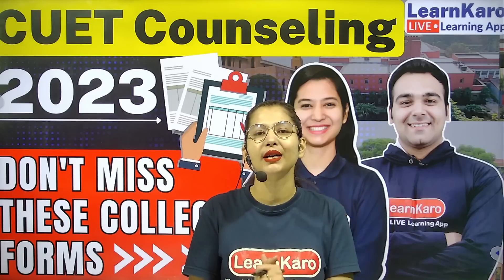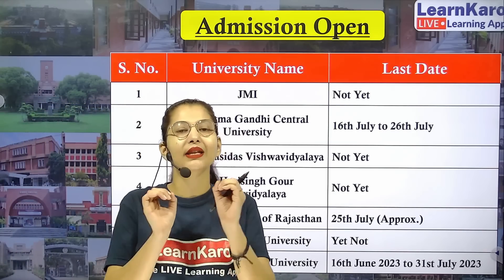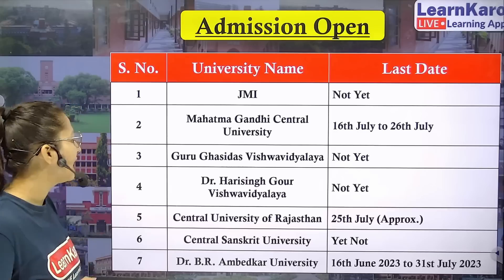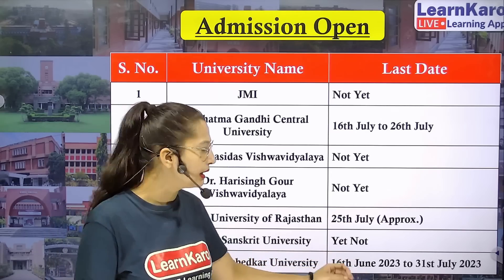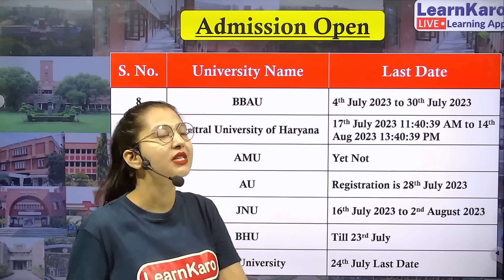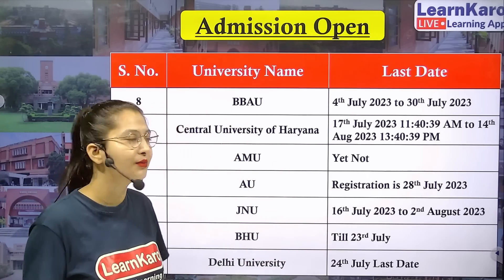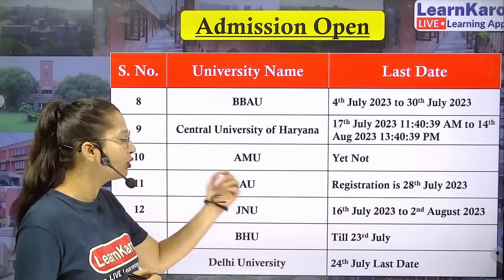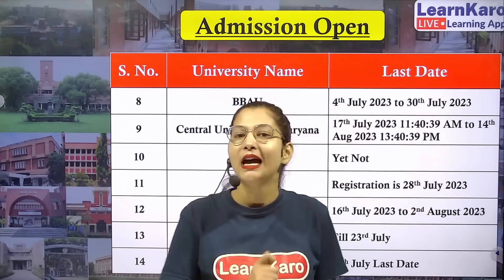URGENT🤯 Don't Miss This CUET Form Deadlines🔥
Don't Miss This CUET Form Deadlines -
1. JMI - Not Yet
2. Mahatma Gandhi Central University - 16th July to 26th July
3. Guru Ghasidas Vishwavidyalaya - Not Yet
4. Dr. Harisingh Gour Vishwavidyalaya - Not Yet
5. Central University of Rajasthan - 25th July (Approx.)
6. Central Sanskrit University - Not Yet
7. Dr. B.R. Ambedkar University - 16th June 2023 to 31st July 2023
8. BBAU - 4th July to 30th July 2023
9. Central University of Haryana - 17th July 2023 to 14th Aug 2023
10. AMU - Not Yet
11. AU - Registration is 28th July 2023
12. JNU - 16th July 2023 to 2nd August 2023
13. BHU - Till 23rd July 2023
14. Delhi University - 24th July Last Date